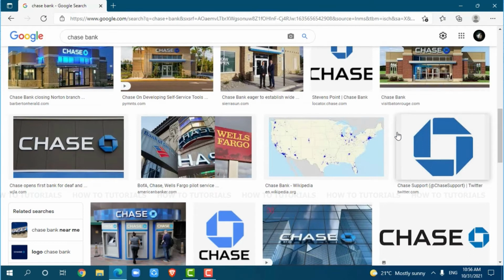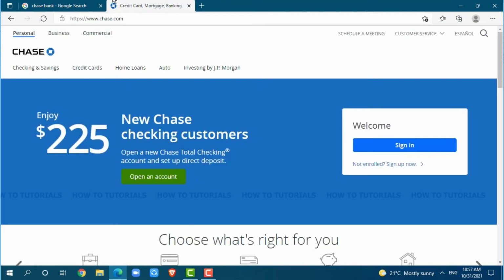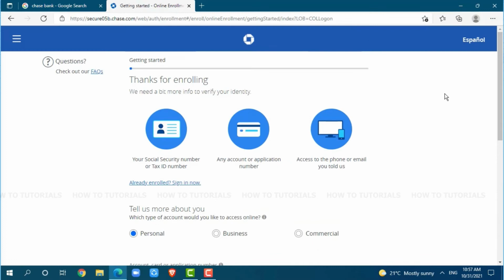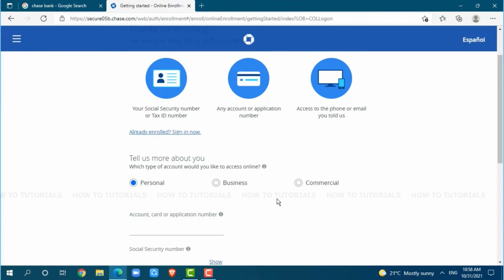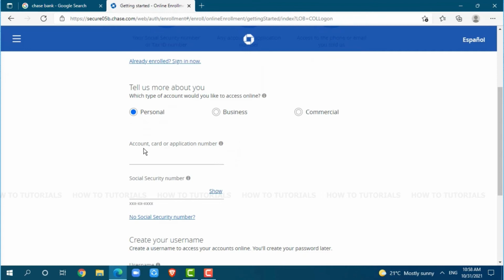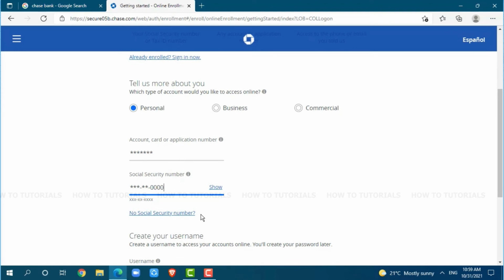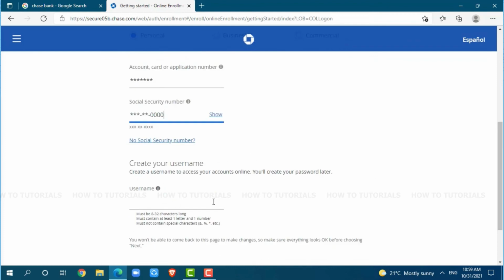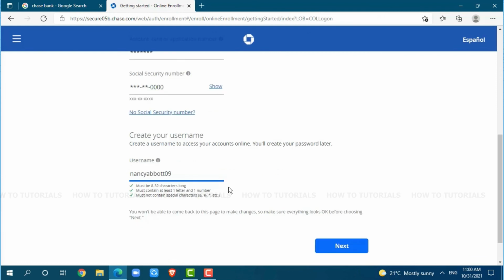How To Create Chase Bank Online Account 2021 | Chase Bank Online Banking Sign Up Help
"How To Create Chase Bank Online Account 2021 | Chase Bank Online Banking Sign Up Help | Chase.com" - A Video Guide by How To Tutorials.

Chase bank has a good basic checking account, and its sign-up bonuses earned it a place.
Get a new register to the banking account of Chase bank, this video will guide you the process to sign up for a Chase bank.